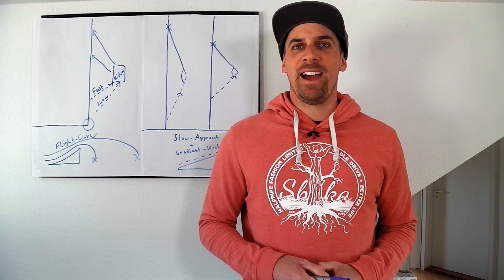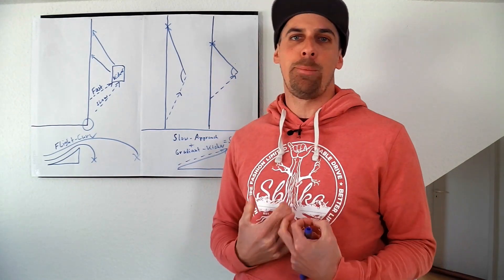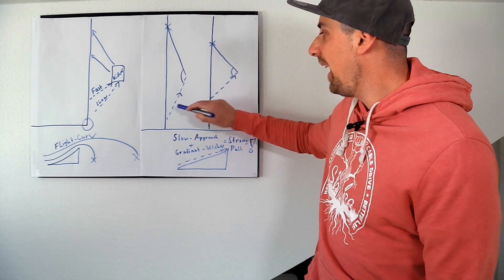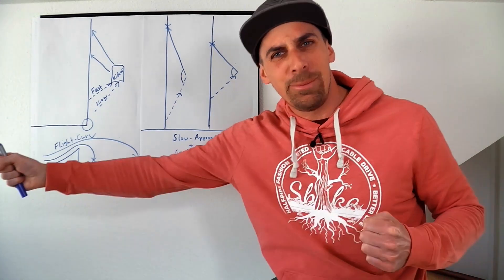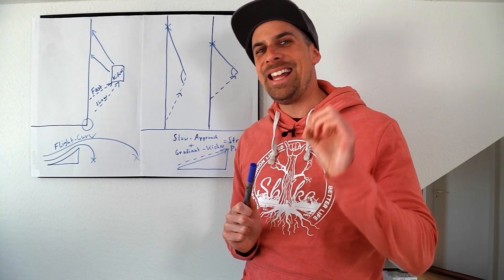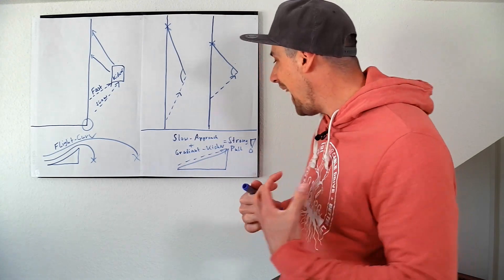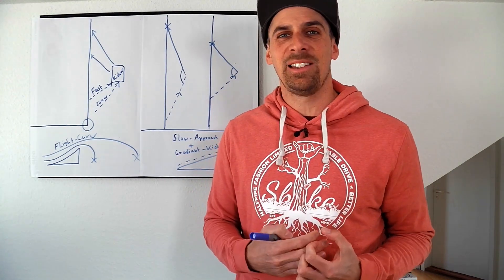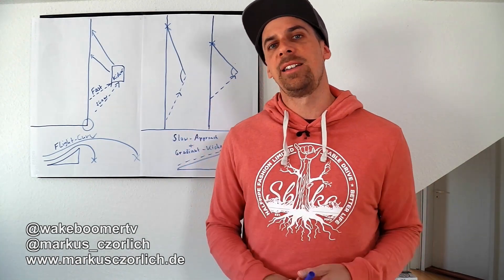Cable-Physics | Kicker-Spins | 360s [ENG]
In this video you will get some insights about the physics of a wakeboard-cable. You´ll learn how you can control the intensity of the pull on the rope and how to manage the handlepass easy and clean.

If you try one of the explained tricks by yourself, make sure that you are always wearing a helmet and an impact-vest.
Please try only tricks which correspond to your own riding-abillity, espacially on obstacles.
Always warm yourself up before you ride to prevent injuries.
If you try a new trick, do it in an area which can be viewed by other people.
Inform the cable-staff or other persons before you try a new trick.
The tricks and tutorials presented here should be just a little, not binding help.
I take no responsibility for Injuries, property damage or personal injuries produced during your training.